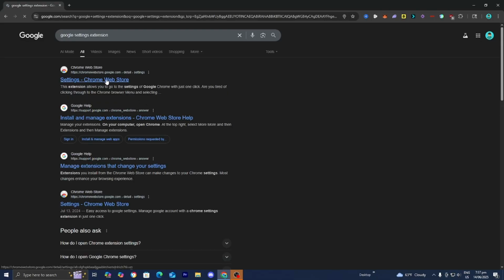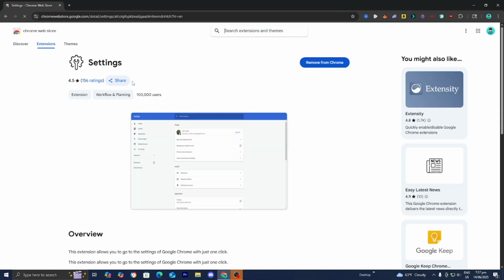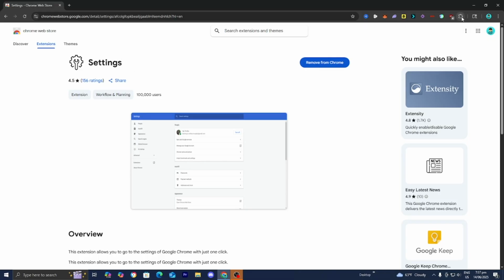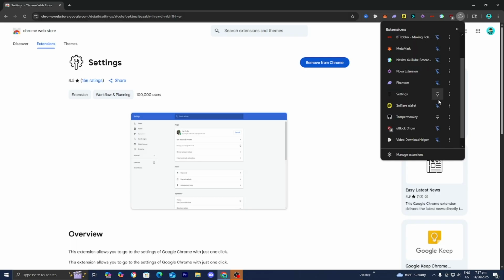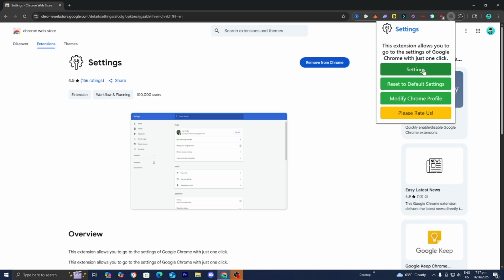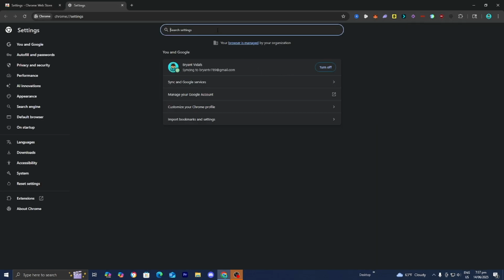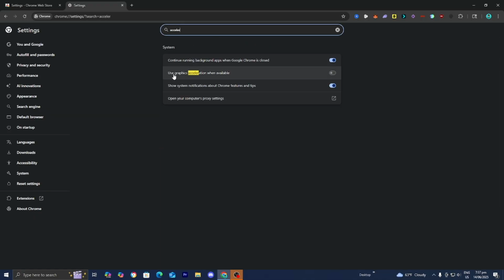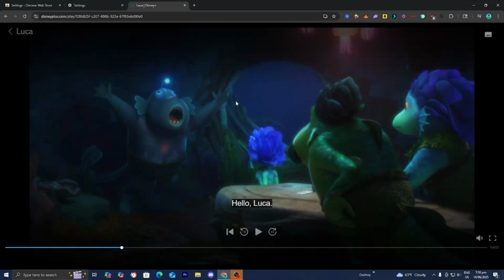How To Stream Netflix, Hulu, Disney+, Prime Video On Discord WITHOUT Black Screen!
How To Stream Netflix, Hulu, Disney+, Prime Video On Discord WITHOUT Black Screen! - Tutorial

Can’t stream Netflix, Hulu, Disney+, or Prime Video on Discord without a black screen? Watch this 2025 guide to fix black screen Discord streaming issues for all your favorite platforms! Learn how to stream Netflix on Discord, stream Hulu on Discord, stream Disney Plus on Discord, and stream Prime Video on Discord without a black screen. We cover solutions for Netflix black screen Discord, Hulu black screen Discord, Disney Plus black screen Discord, and Prime Video black screen Discord errors. Troubleshoot Discord streaming and resolve Discord screen share black screen problems with our step-by-step streaming tutorial for Discord 2025. Start your watch party now!